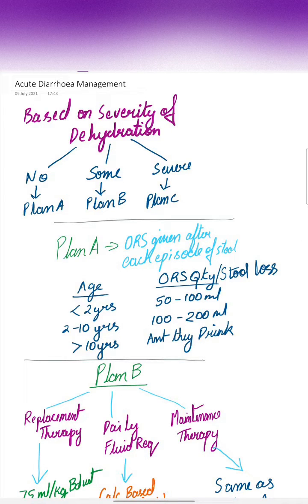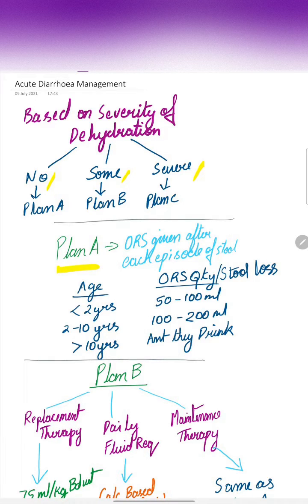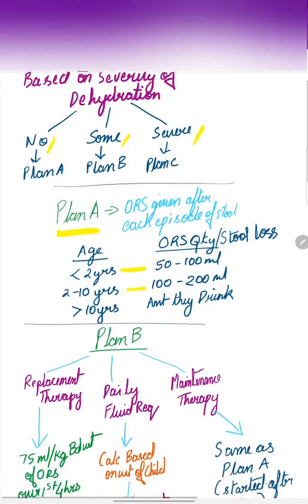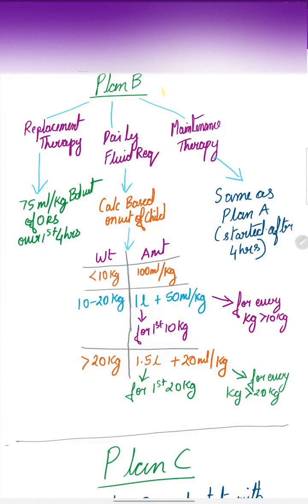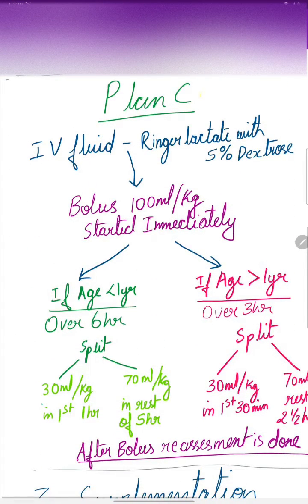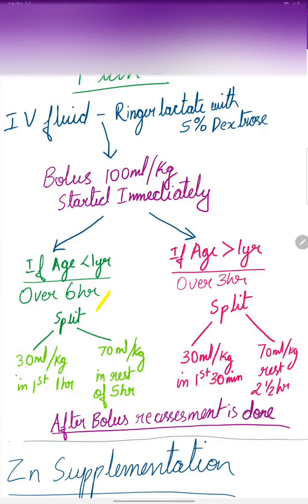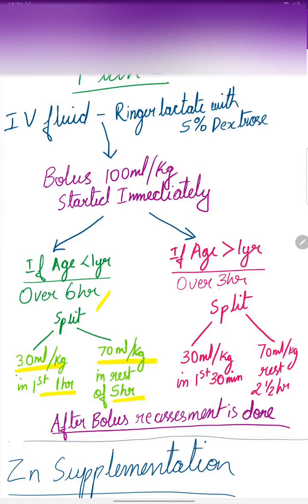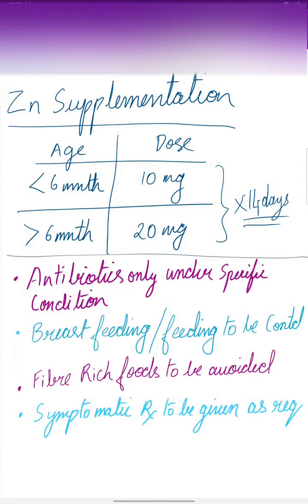Management of Acute Diarrhoea in Children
Management of Acute Diarrhoea in Children by Mr.Shravan Kashyap, MVJMC, Bengaluru.

thewhitearmy.in

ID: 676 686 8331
Password: whitearmy